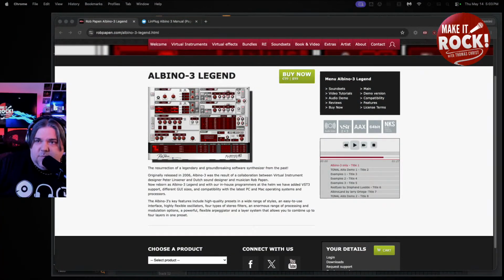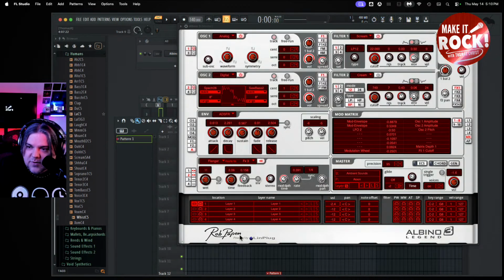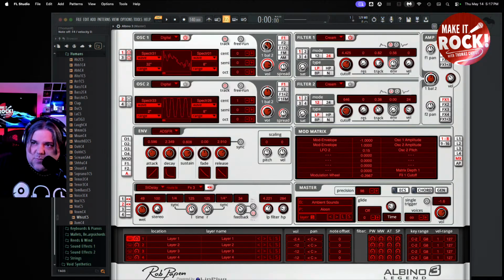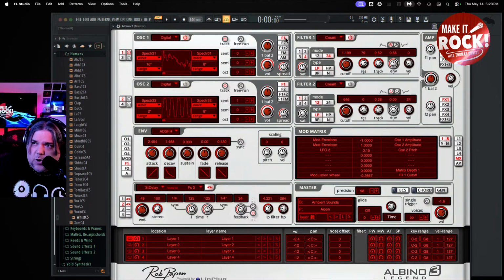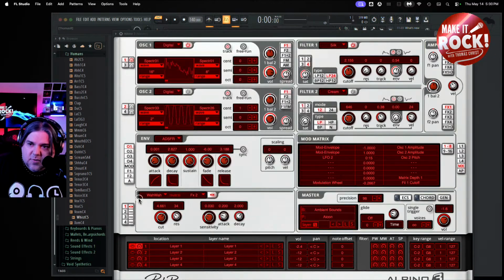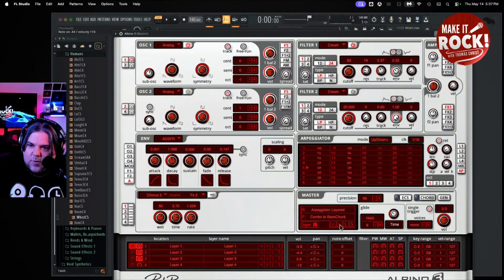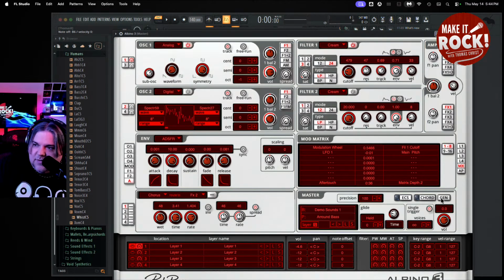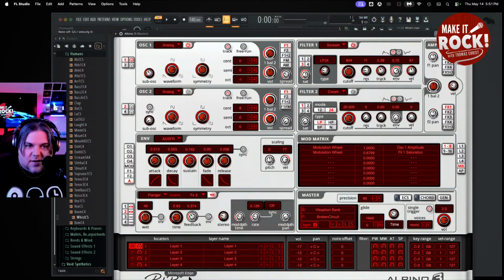Albino 3 Legend by Rob Papen - A Great Old Synth Is New Again 🛠️🤘| Make it Rock! Ep. 34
The legendary synth is back, 64-bit, and better than ever!  Albino 3 (the OG) was and continues to be a favorite of mine and now with Albino 3 Legend by Rob Papen audio available for Windows and Mac, we can all enjoy the brilliant sounds of this incredible synth all over again.  The Albino-3's key features include high-quality presets in a wide range of styles, an easy-to-use interface, highly flexible oscillators, four types of stereo filters, an enormous range of processing and modulation options, a powerful, flexible arpeggiator and a layer system that allows you to combine up to four layers in one preset.

Make it Rock! is where I invite you into the studio to join me on my lifelong quest to “Make it Rock” with music and art that, well, rocks! 🤘

💻 Get Albino 3 Legend ($99 US/€99 Euro) on the Rob Papen

💥 NEW!!!  Join the Chaos Club here on my channel for only $1 a month to get access to fun emojis and occasional members-only live shows!

Consider making a donation to help the channel Your donation is never expected, but always appreciated immensely!

SUBMIT A TRACK for You Rock! TV, weekly featured artists show airing Wednesday evenings